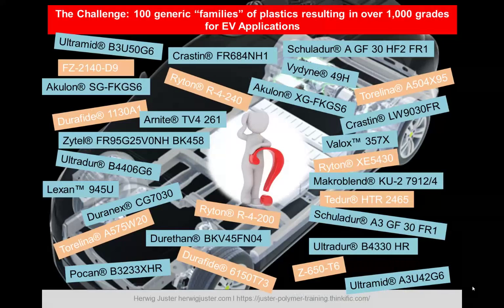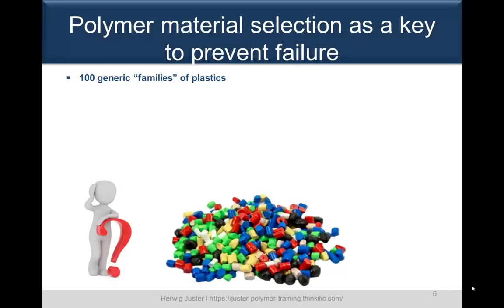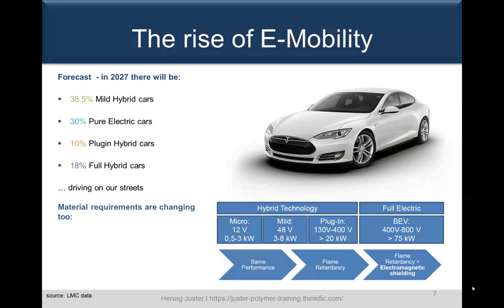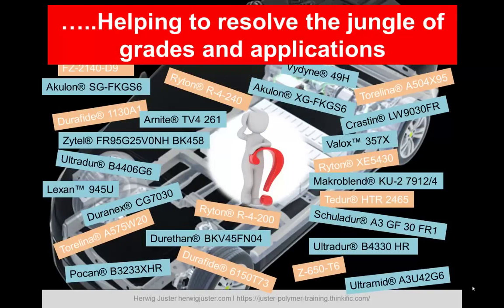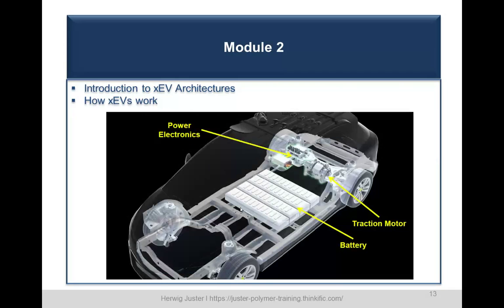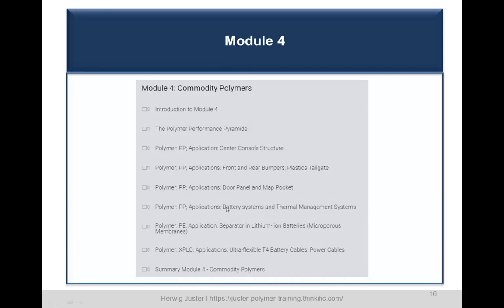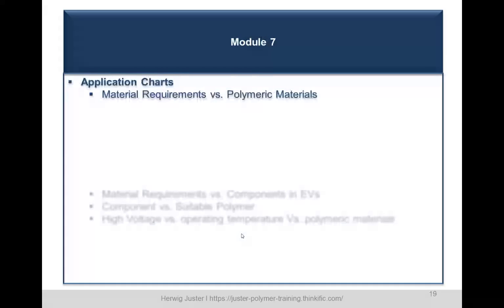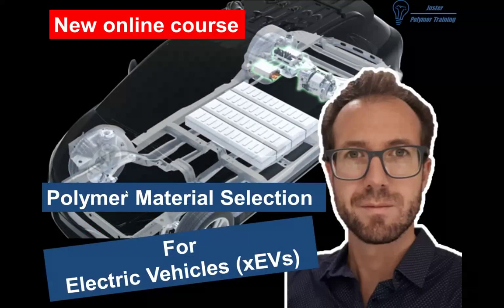Polymer Material Selection for Electric Vehicles (xEVs) - Introduction to New Online Course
What is the new polymer material selection course about?

- why proper material selection
 is important
- how electric cars work and the main EV architectures
- what are the polymer material requirements, technologies and applications
- the use of commodity polymers, engineering polymers, and high performance polymers for EV applications
- how to compare different materials and applications
- suitable materials from all major material suppliers

Let’s do it!- start your training now!

Herwig